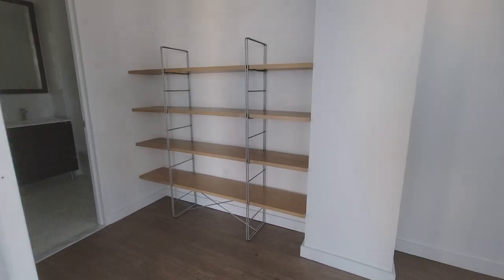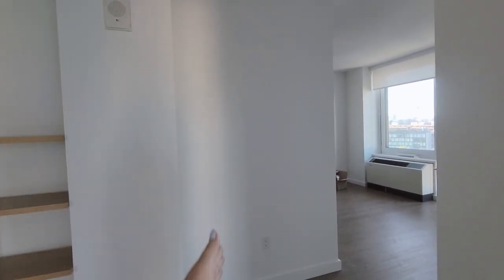ENJOY A SUMMER FRIDAY WITH ME!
^･ｪ･^ Instagram: __.henri.__

10% Ana Luisa use code: HAE__BAE10